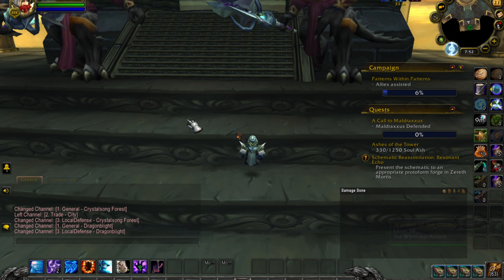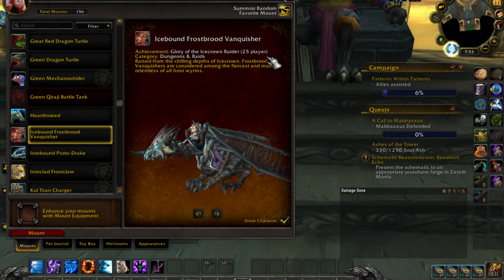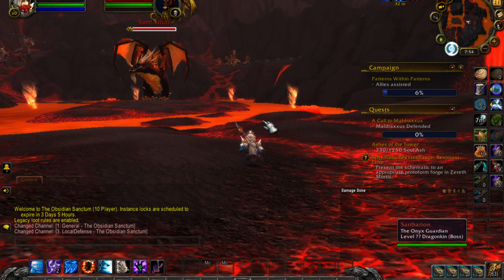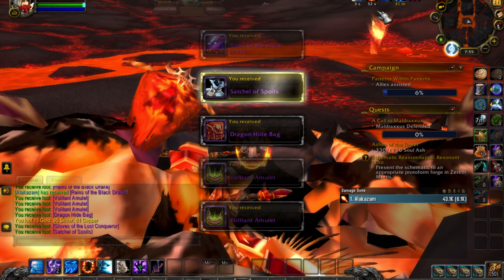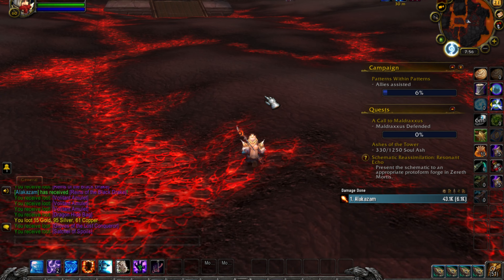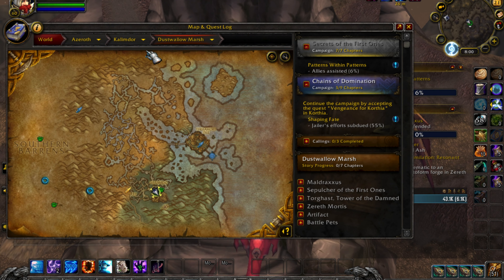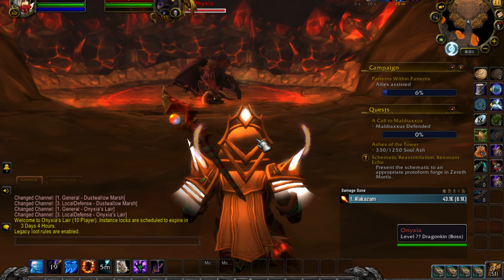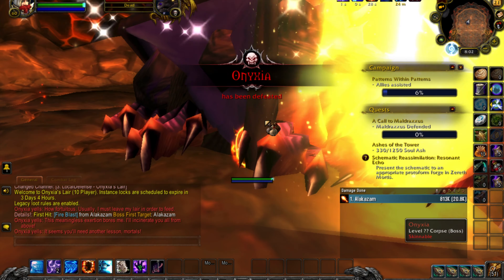easy to get drake mounts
easy to get drake mounts in wow